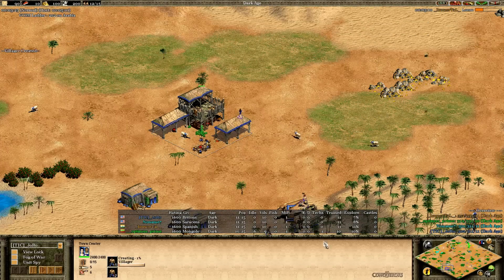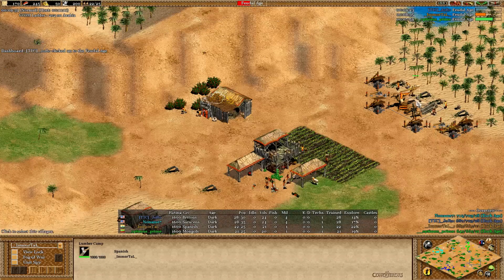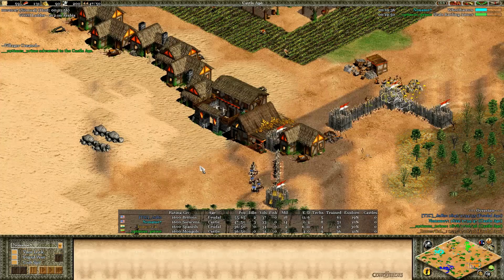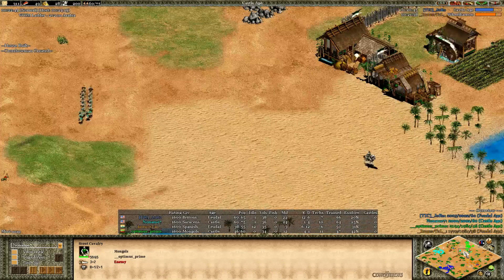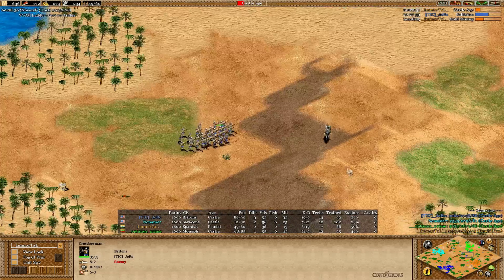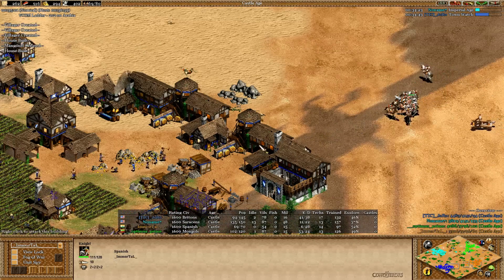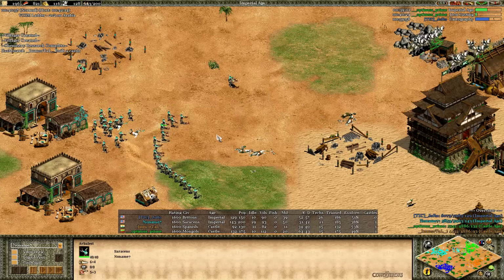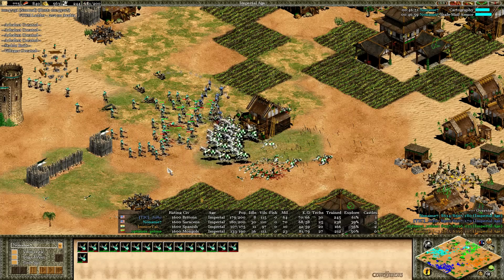Masters of Arabia 2v2 - Qual R1 | Immortal & OptimusPrime vs Joro & NoName7 | Part 1